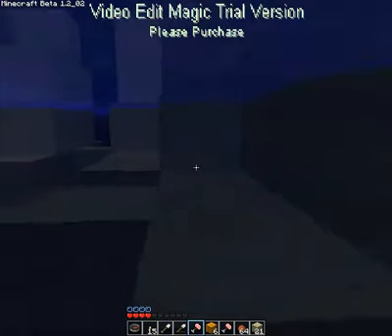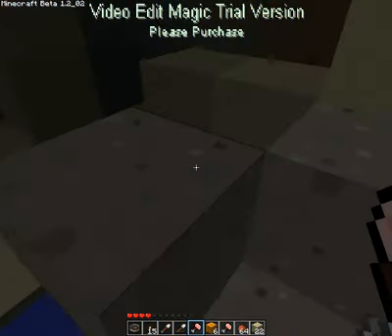Minecraft Let's Play ep.011 OMG Flying Islands and A sick Overhang